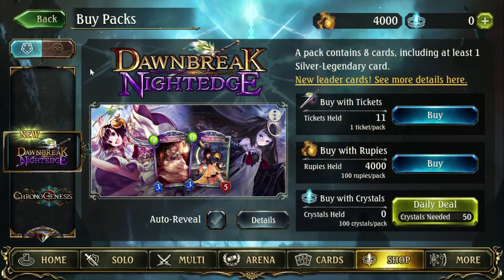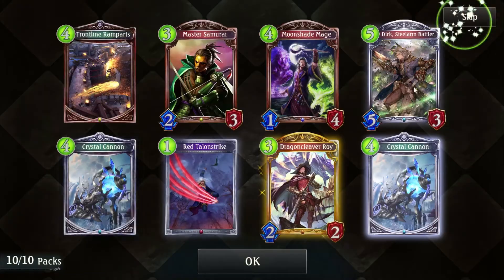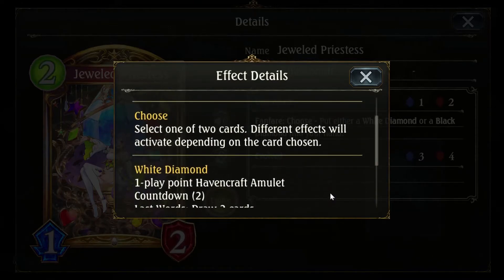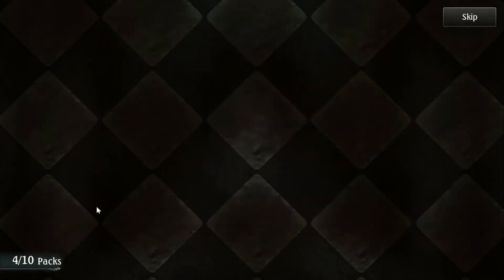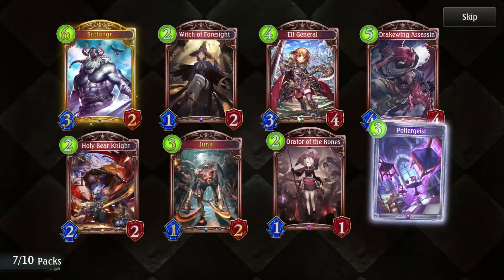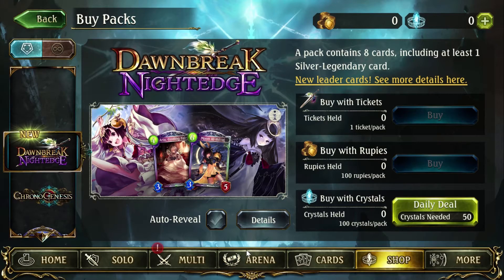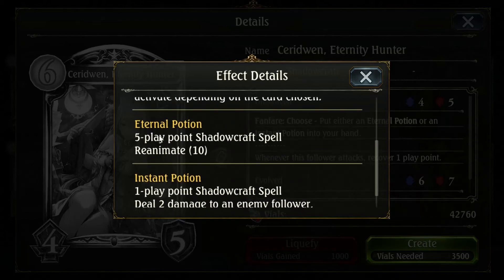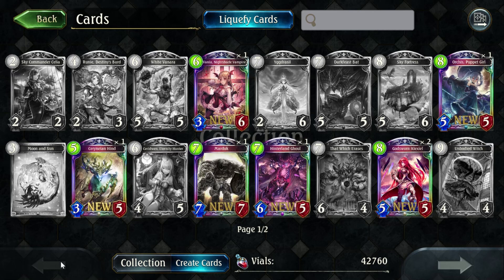[Shadowverse] Dawnbreak | Nightedge - Opening 51 Boosters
Oh hey, it's Dawnbreak Nightedge! Time to open a paltry 51 boosters because life got in the way of collecting gold! Still, we make out like a bandit despite the small numbers!